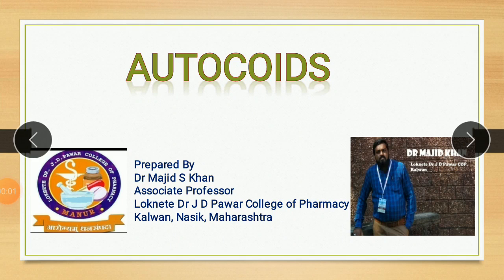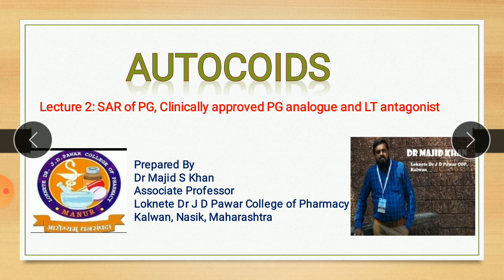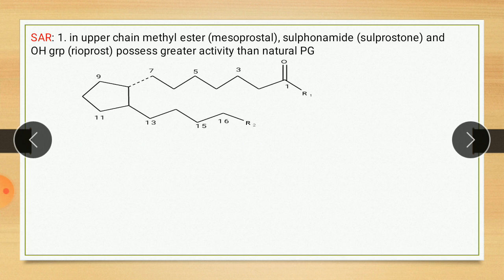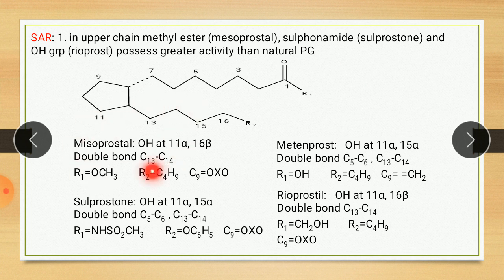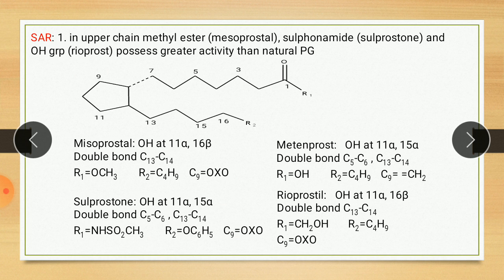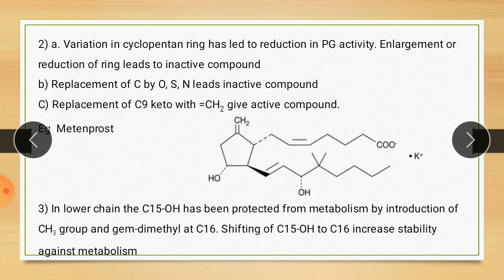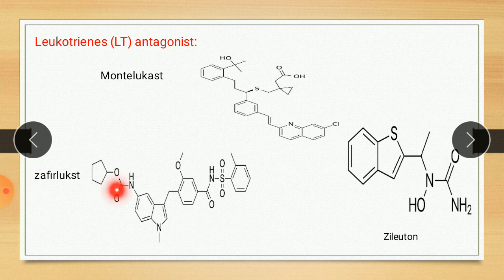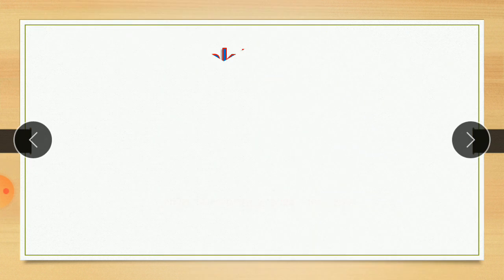Autocoids Lecture 2